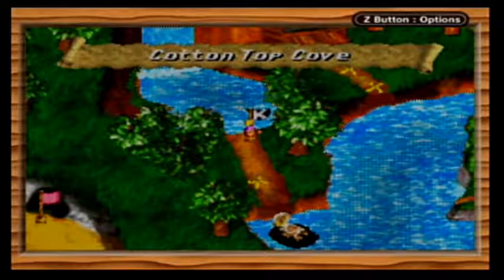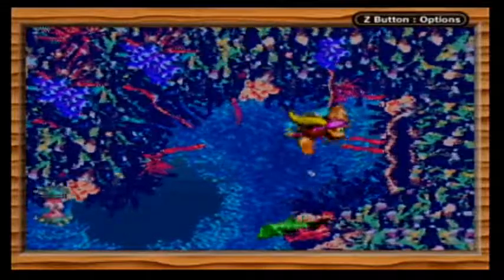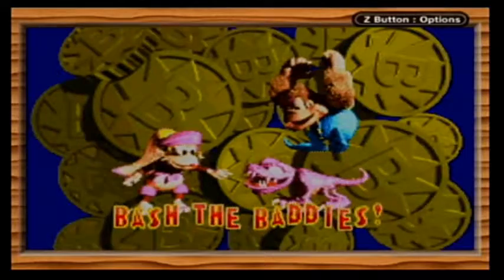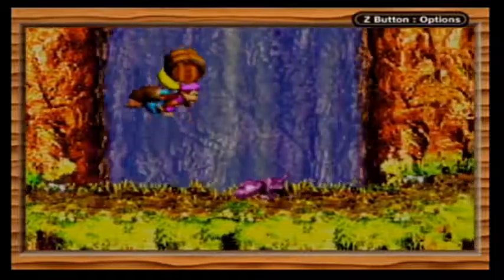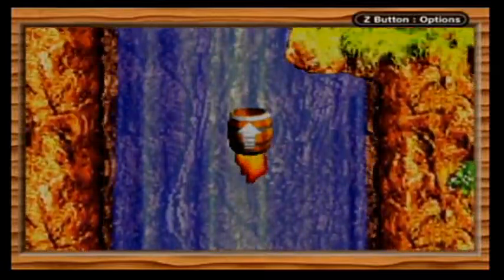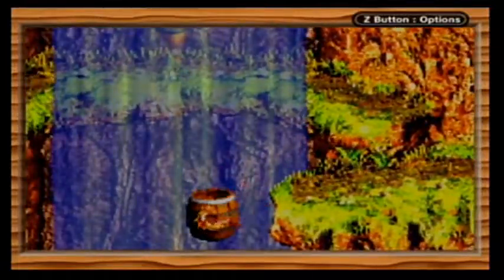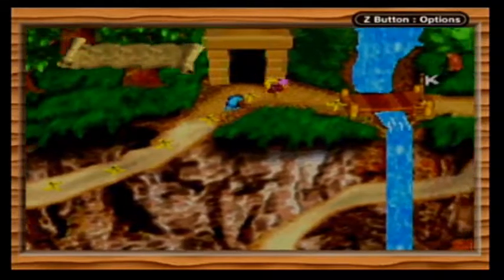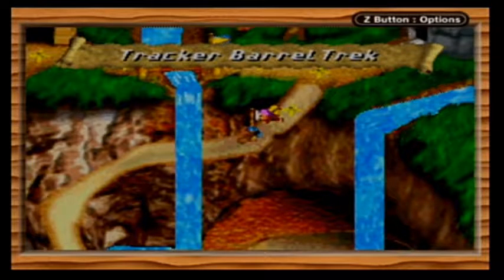Donkey Kong Country 3 Part 5: in which Arty meets a bear feeling blue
We enter the obligitory Water World this episode. Well, the first one anyways... We also visit poor Blue's Party.